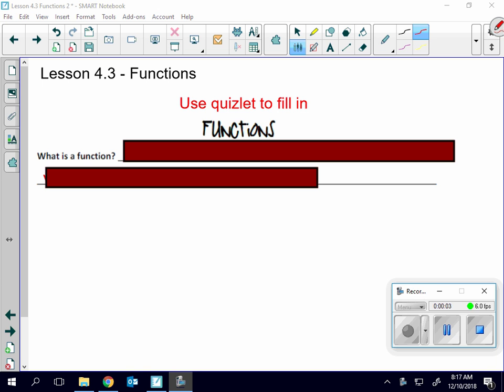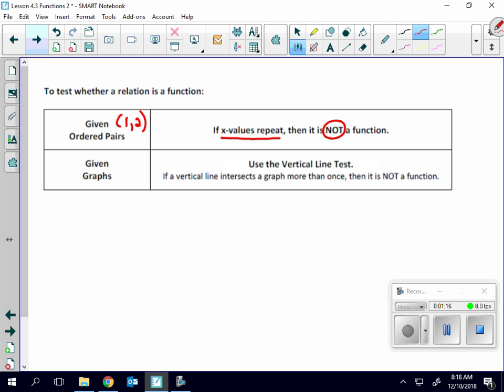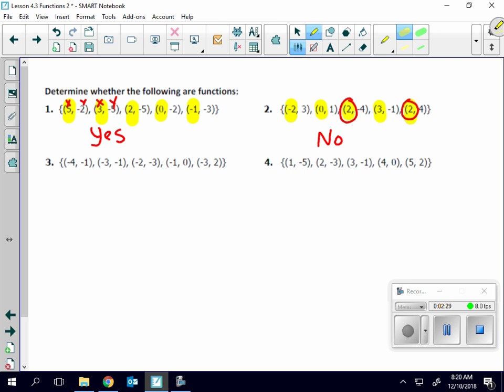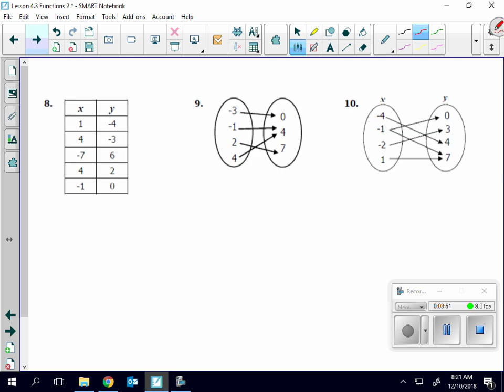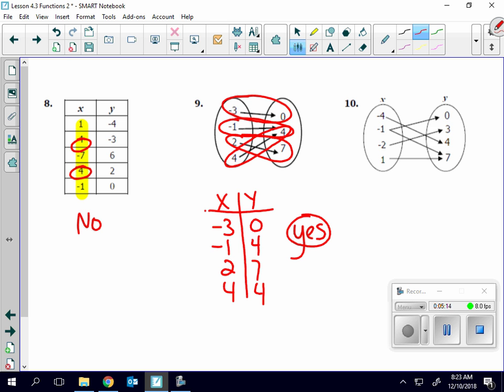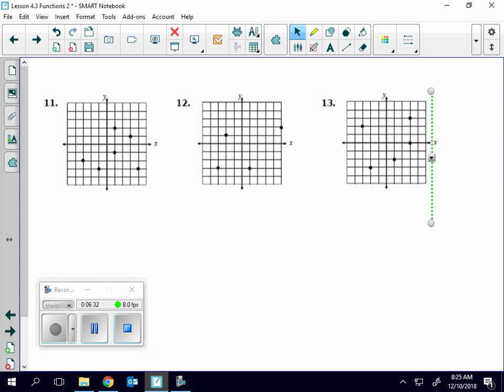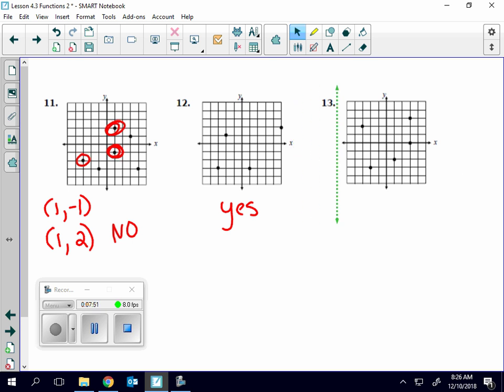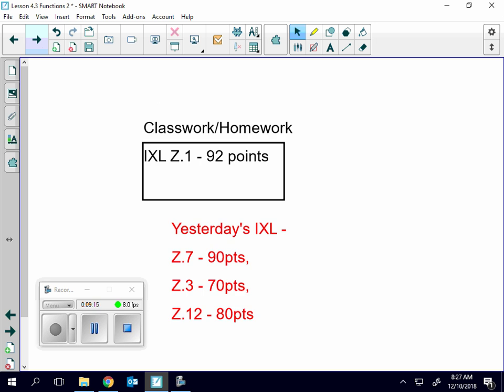Lesson 4 3 Testing Functions